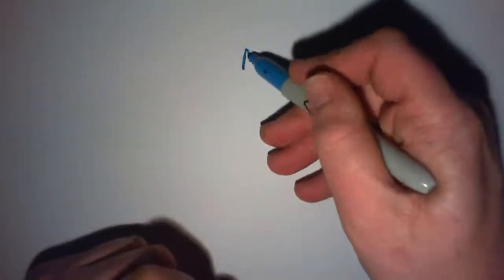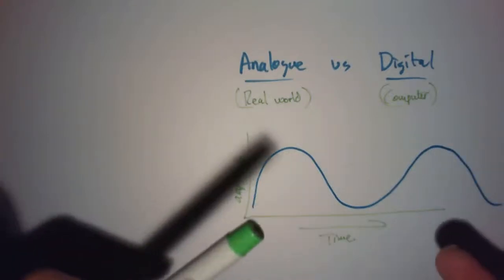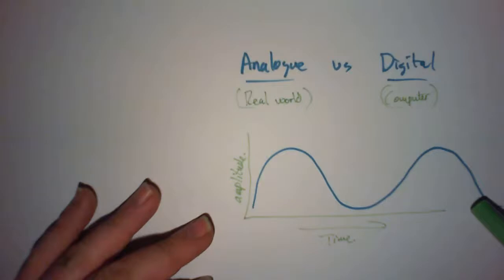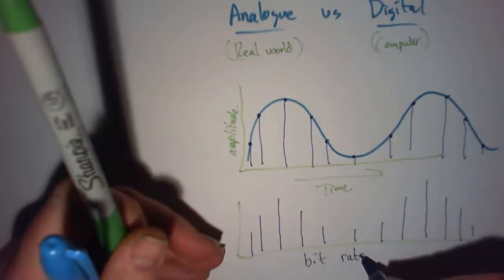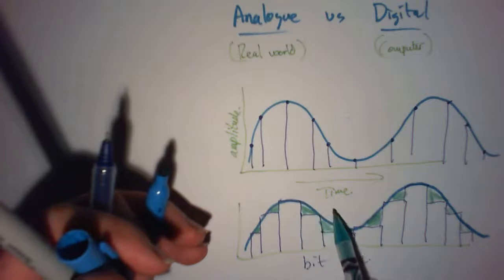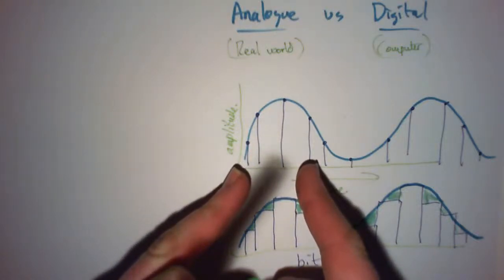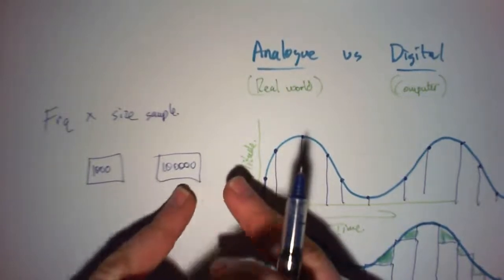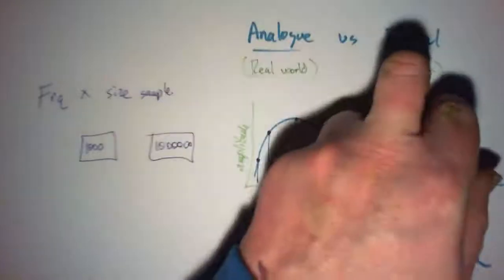Computer Science- Analogue v Digital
Analogue v Digital
Sound